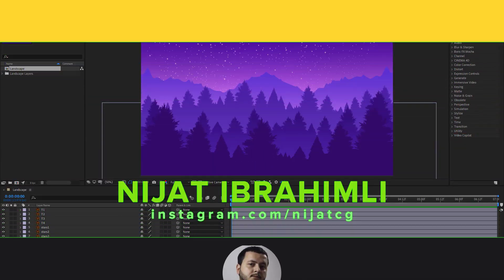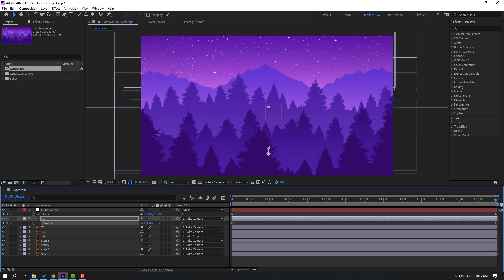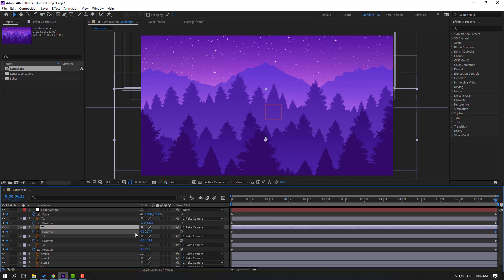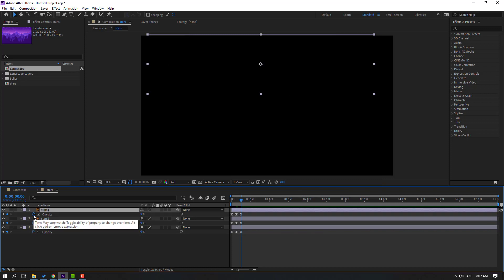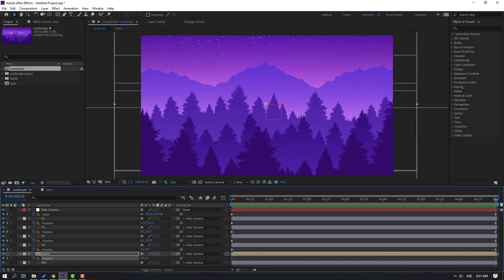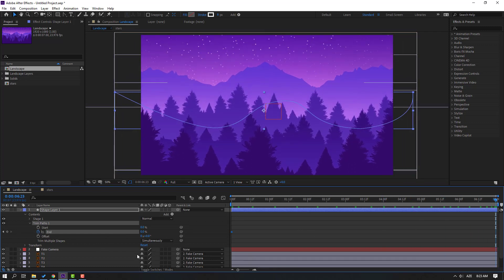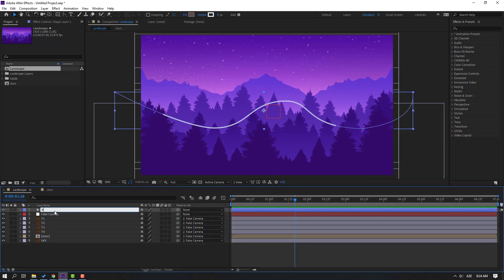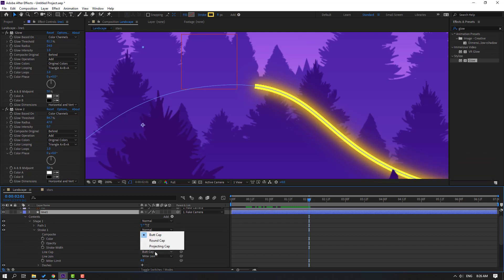Dark and Lighting Lines Landscape Animation in After Effects Tutorials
Hi guys, welcome to my new After Effects tutorial. In this tutorial i will show how to make dark style landscape animation and lighting lines with After Effects. Let's get started!